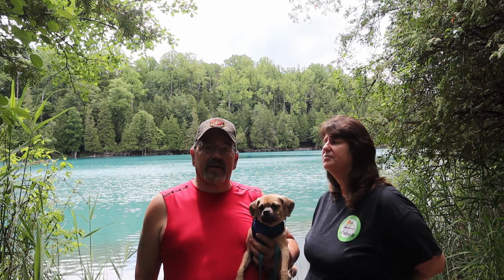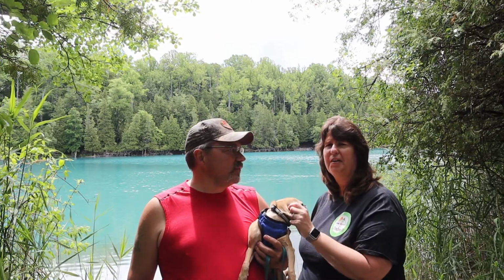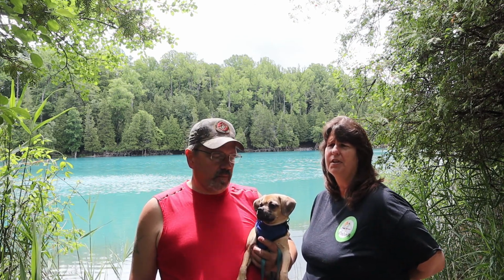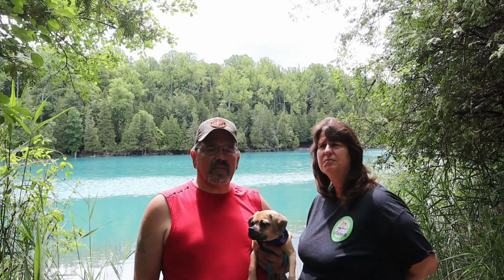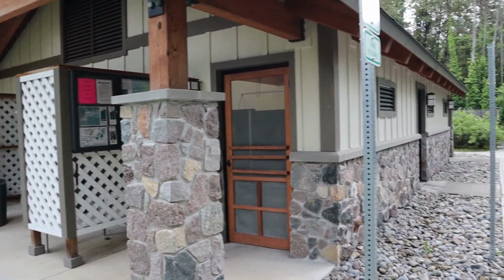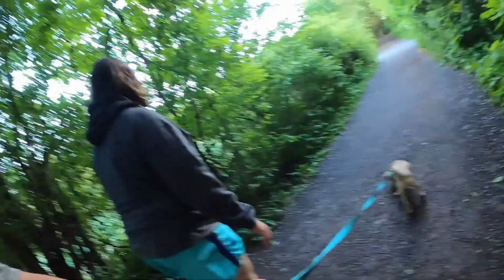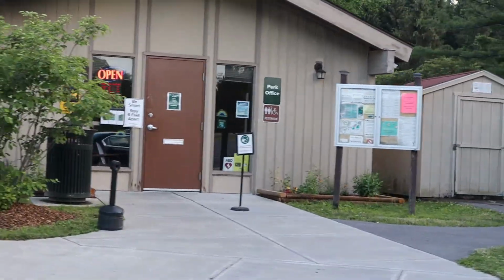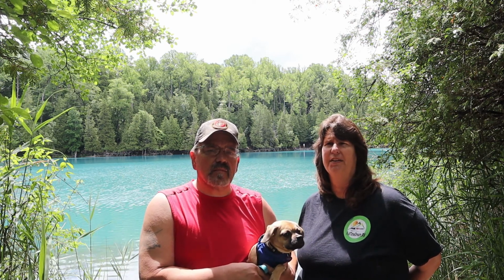GREEN LAKES STATE PARK CAMPGROUND TOUR / BEST NY STATE PARKS / FULL TIME DREAM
Today we check out Green Lakes State Park. This was such a cool park. This NY state park is near Syracuse NY. It was easy to get to and the green water is a sight to see.
Welcome,
We are Ron and Judy of Full Time Dream RV. We want to show you how to make the most of your free time now! We will be taking you on our travels as we move to Full Time RV Life. What does that mean? It means sharing the trials and tribulations of everyday life. We will show you how to do things in a budget friendly way to make the most of your Camping experiences.
We currently reside in Western NY. We look forward to sharing this with you.
Ron & Judy
Tilly 😻, Tux😻 and Bella🐶

       We list all the products we use for RVing as well as everyday life.
🌄  [JOIN OUR YOUTUBE MEMBER SUPPORT]
        See footage and tips for members only

🎵 MUSIC / SOUNDEFFECTS
Storybook Subscription

No video may be used without our permission.